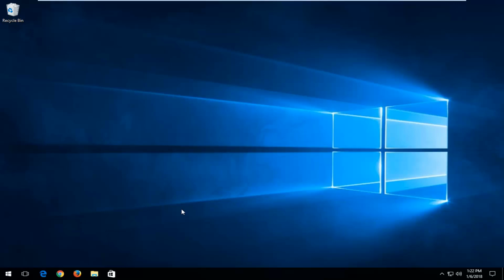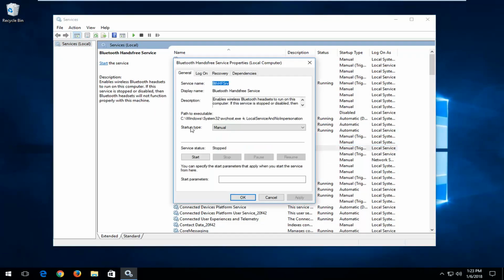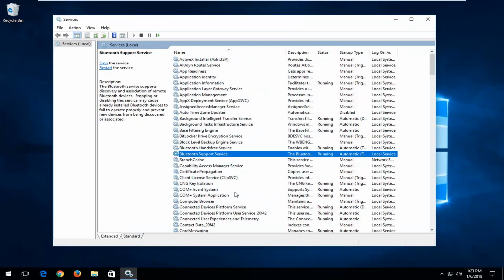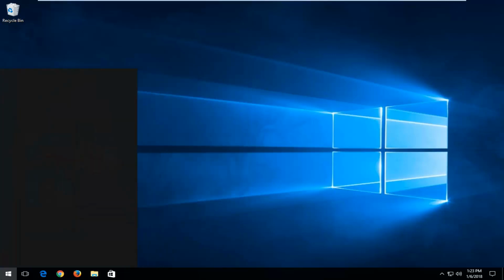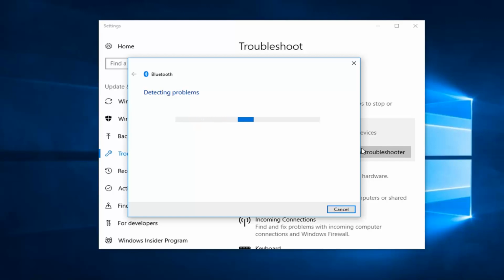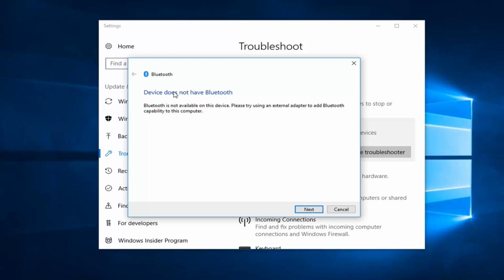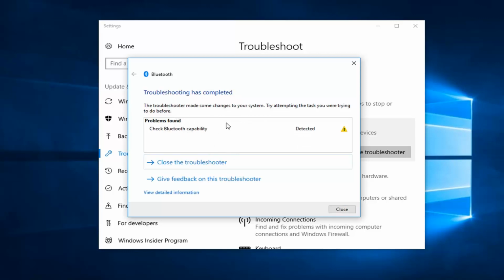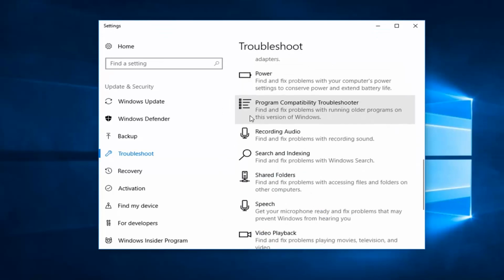How To FIX Bluetooth Device Not Working On Windows 10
Bluetooth is a great tool for file sharing and connecting devices wirelessly. But, in Windows often Bluetooth did not work or you can not connect any device to your computer. Many users are facing this issue and finding it difficult to resolve this issue. So, we have gathered these methods to help you get back Bluetooth on your computer.

Windows 10 could bring a lot of troubles to its users. One of these troubles is, as reported, the problem with Bluetooth devices.

Apparently, Windows 10 seems to not recognize certain Bluetooth accessories. Is this your issue as well?

Bluetooth is an indispensable technology that connects numerous devices wirelessly to computers, laptops, and tablets. When it stops working properly on a Windows 10 computer, there can be multiple reasons why. To fix these types of Bluetooth problems, there are several solutions to get things working again.